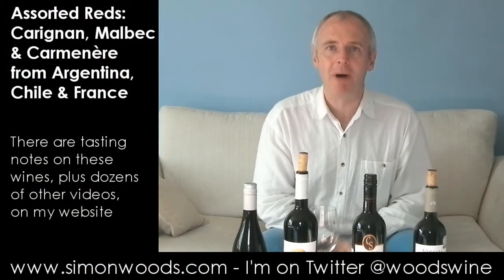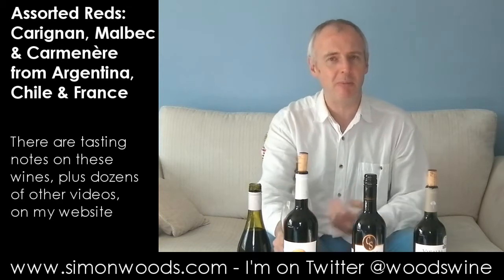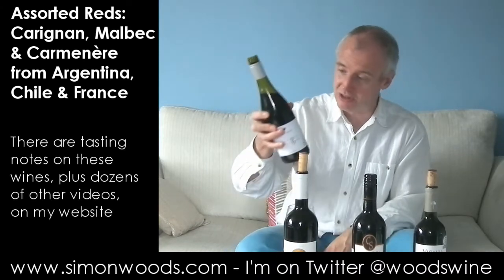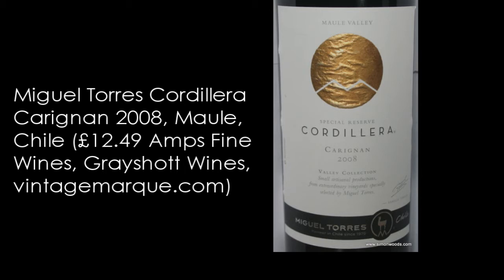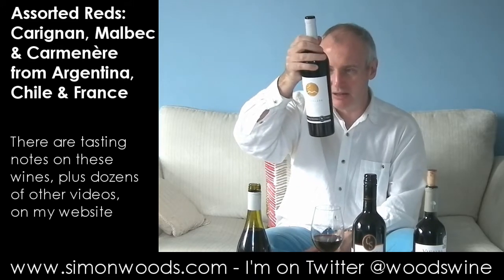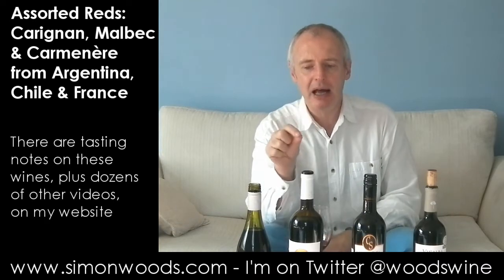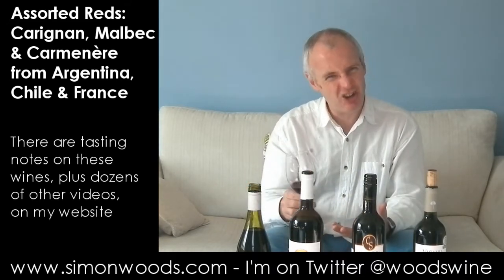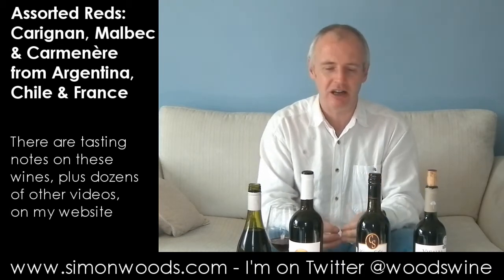Wine with Simon Woods: Carignan, Malbec & Carmenere from Chile, Argentina & France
Four reds from southern Frnace & South America with a vaguely common thread. Simon Woods tries to find out what it is...